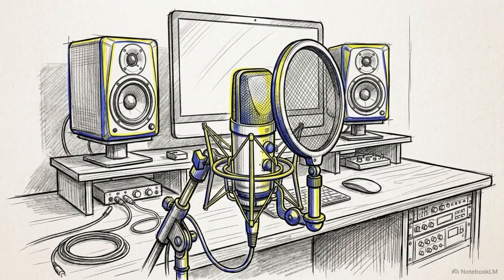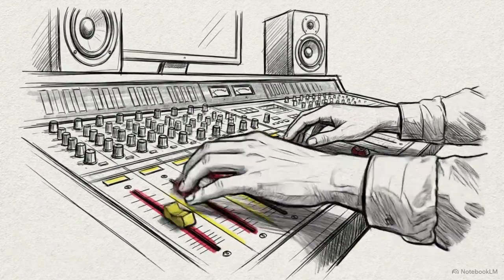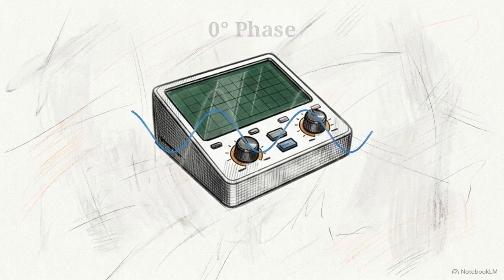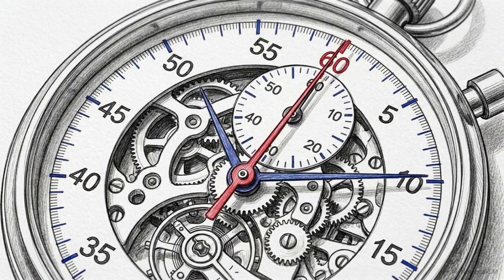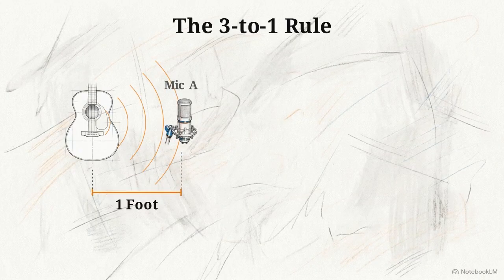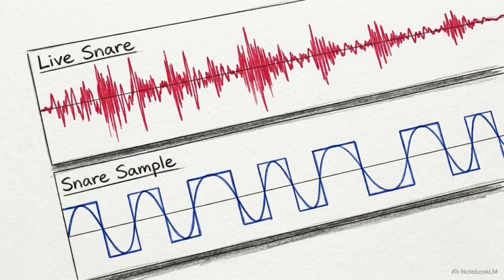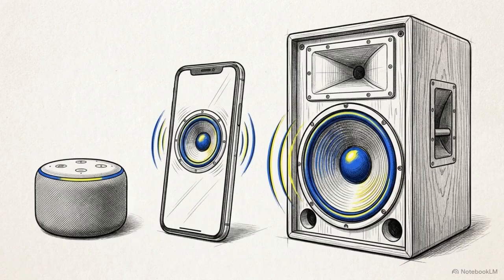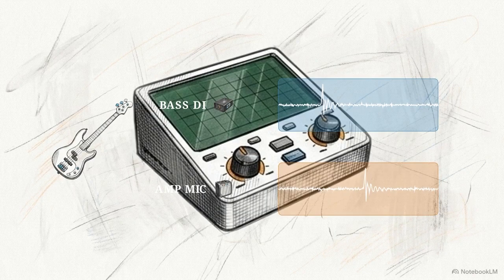Curing the Thin Mix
The Place the Indie Artist Goes to Build the New Music Industry

The Invisible Problem Hiding Inside Your Mix

There is a special kind of frustration that happens in a home studio. You record the part. You play it back. The performance is good. The tone sounds fine by itself. The mic was not cheap. The interface is working. The meters are healthy. Nothing is clipping. Nothing looks broken. Then you push the tracks together and the whole thing suddenly sounds smaller than it should.

The drums lose punch. The guitar sounds hollow. The vocal gets cloudy. The bass feels weak even though the waveform looks huge. You add EQ. You add compression. You turn things up. You widen the stereo image. You blame the room, the monitors, the plugin, the preamp, the guitar, the singer, and maybe the moon.

But sometimes the real problem is phase.